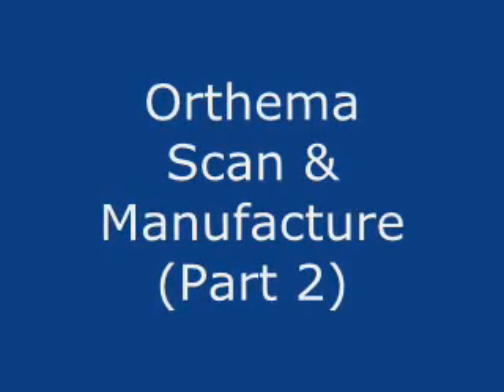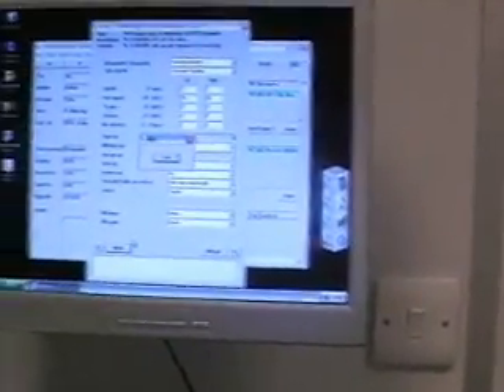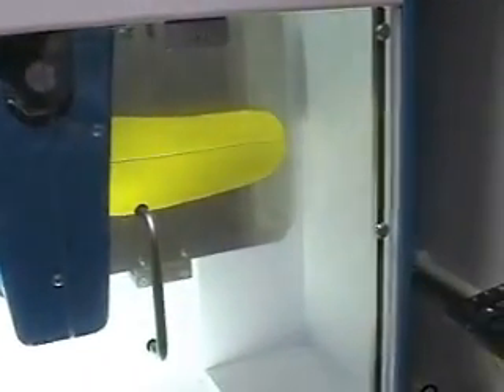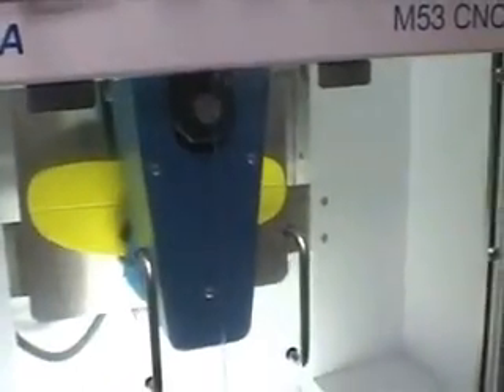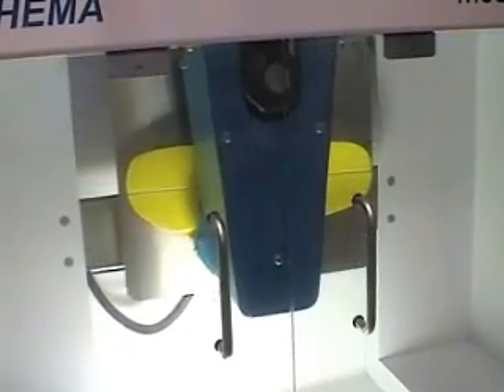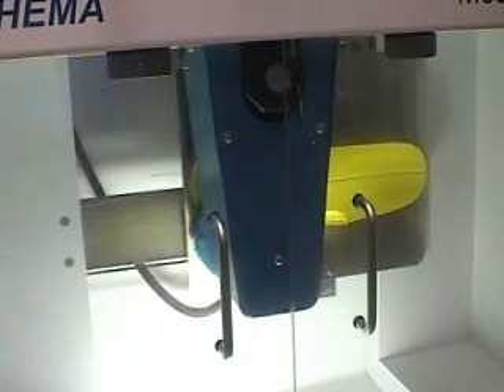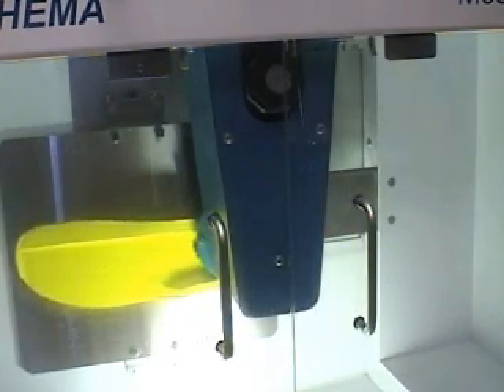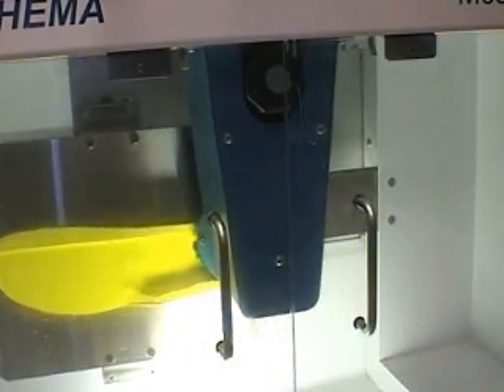CAD CAM Orthoses Scan & Manufacture Part 2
Part two...we place a blank in the milling machine and watch almost all of this blank milled.